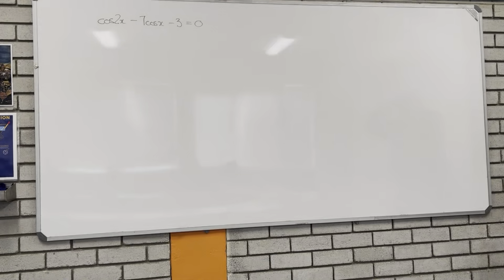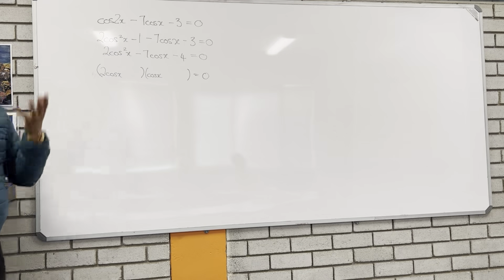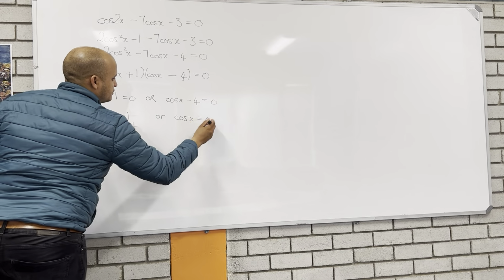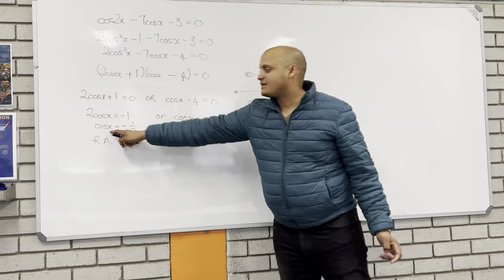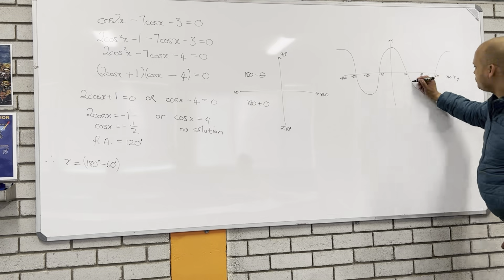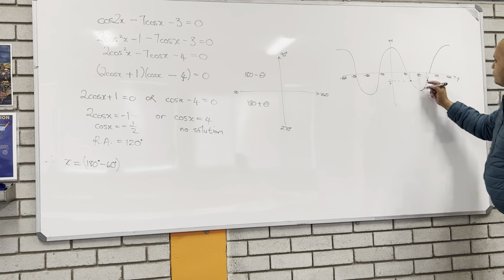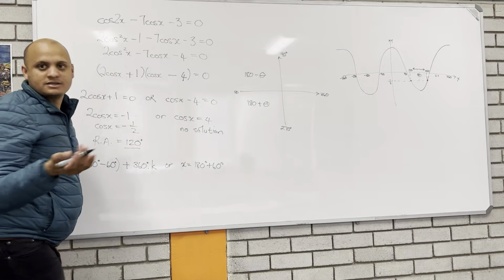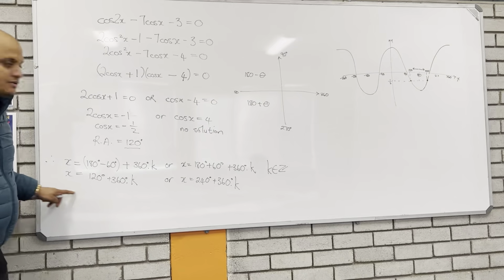Grade 12 Trigonometry: General Solutions (quadratic form)